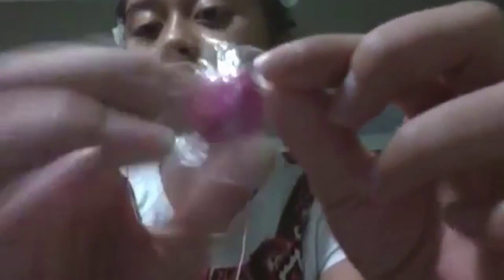Homemade Squishy Collection and Introduction | Ezra David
Hi! Bye your going to see me every Thursday!